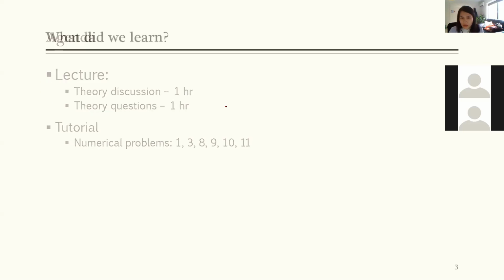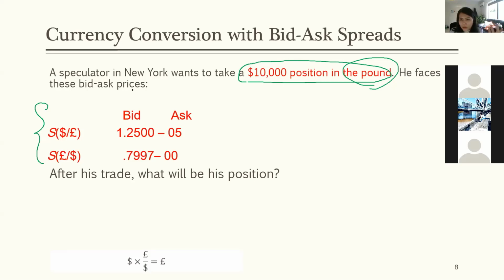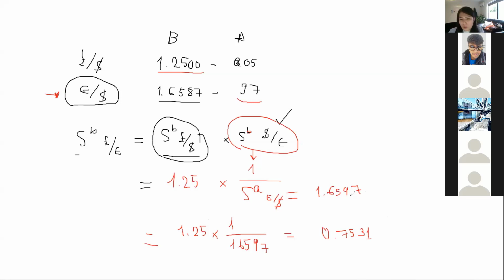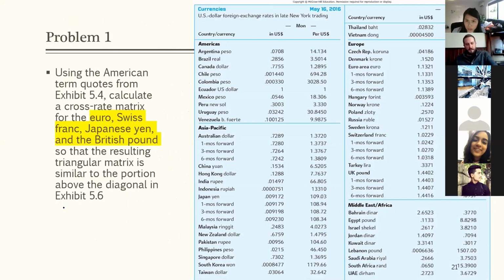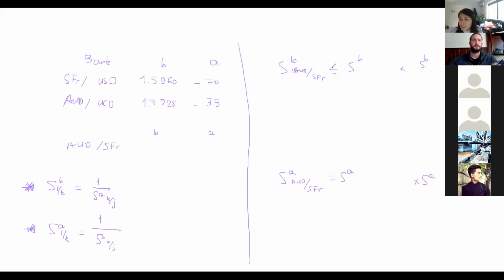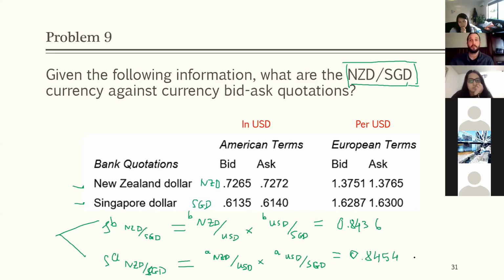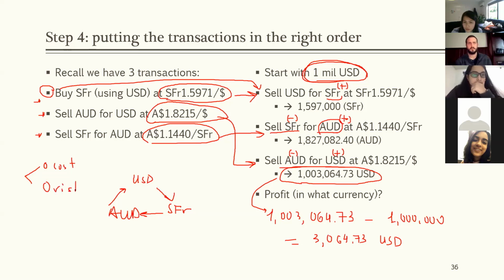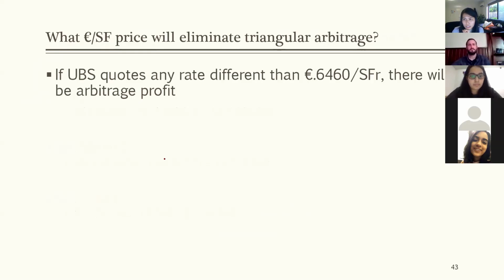Class recording Workshop 3